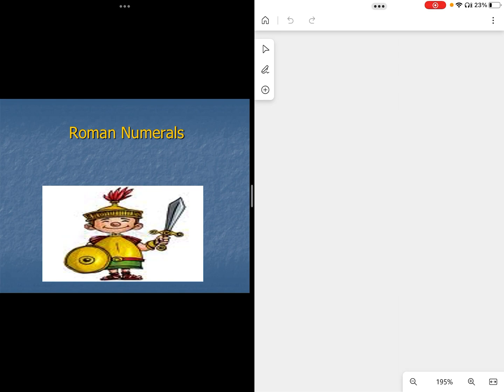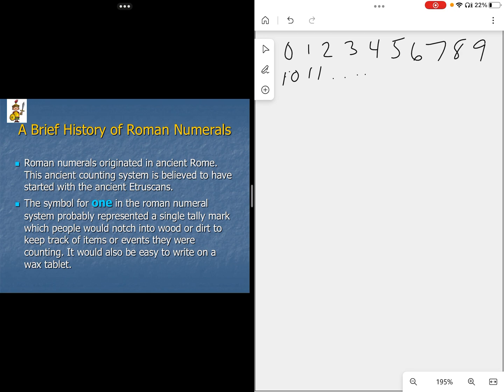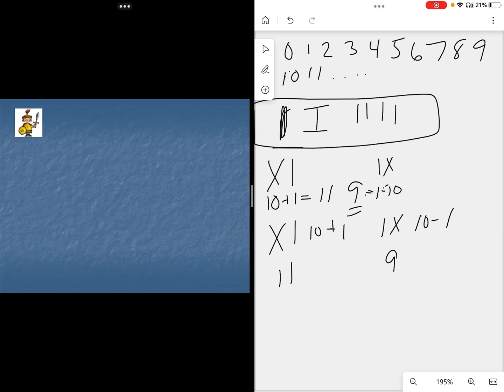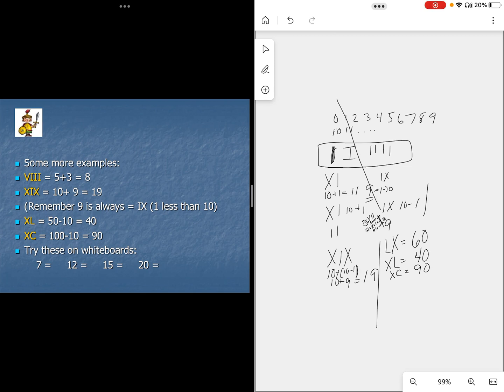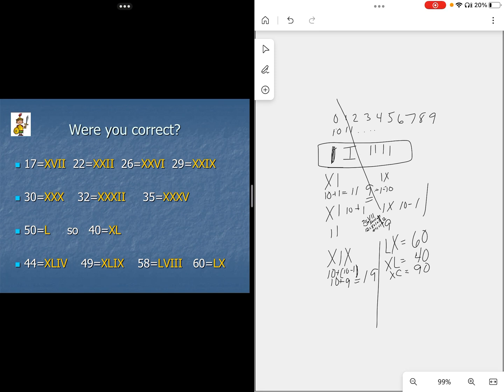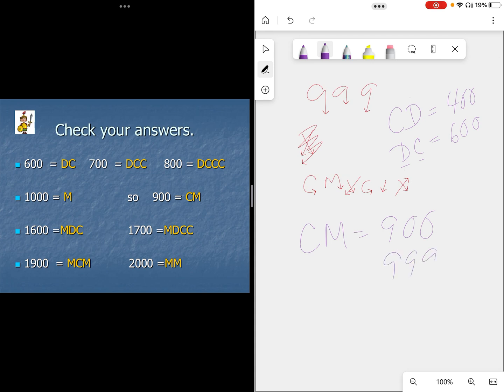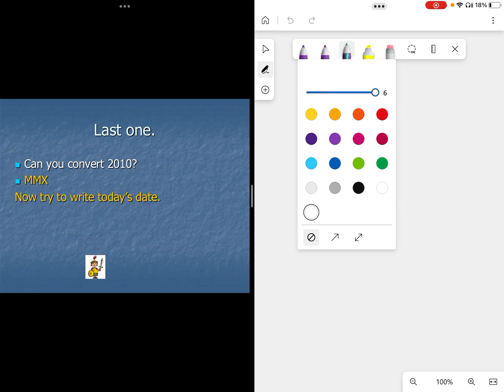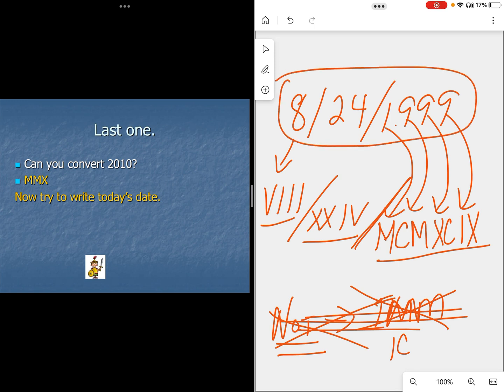Ancient Rome PPT #7.1 - Modern Roman Numerals with Mr. Sprague